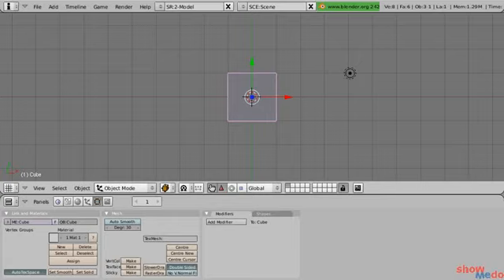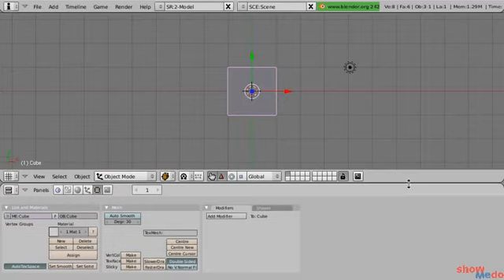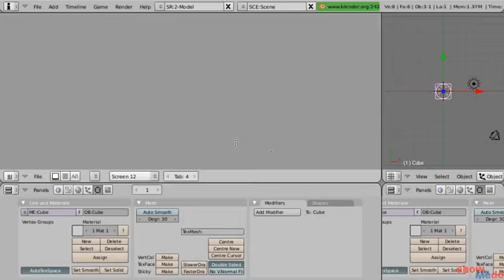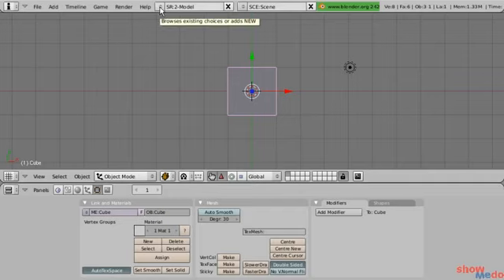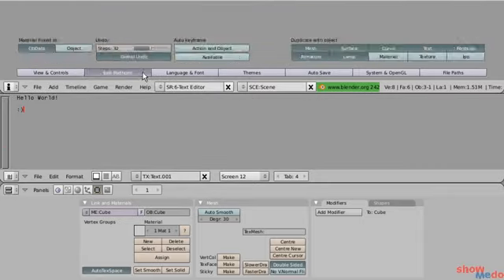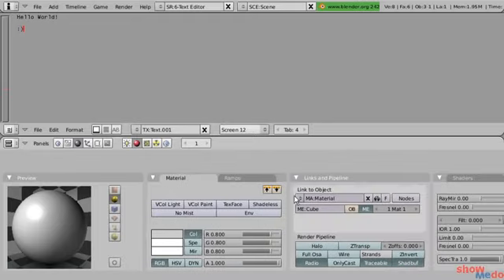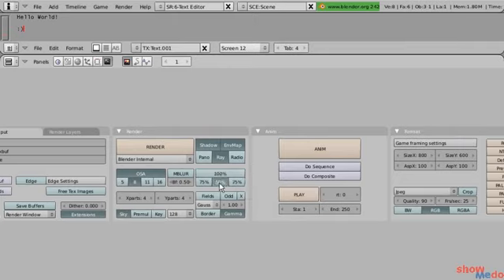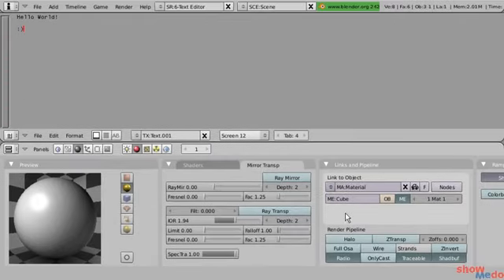The Blender Interface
First we need to understand the Blender interface concept. You need to show Blender who's boss, and you can do that by being able to customize it. Then we'll cover one of the most important Blender windows, the Buttons Window.